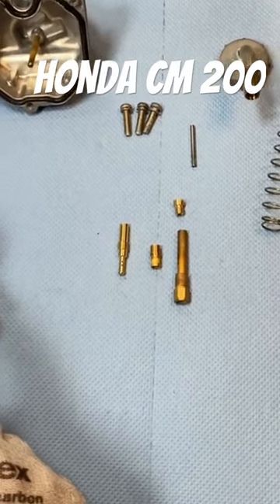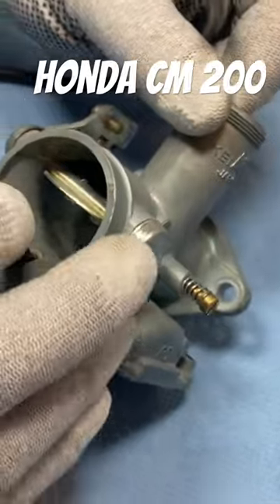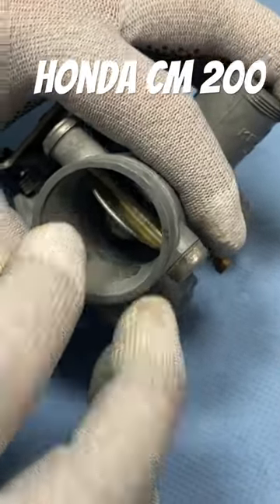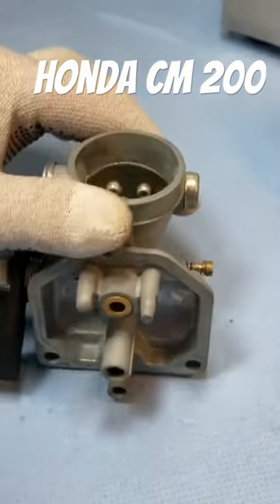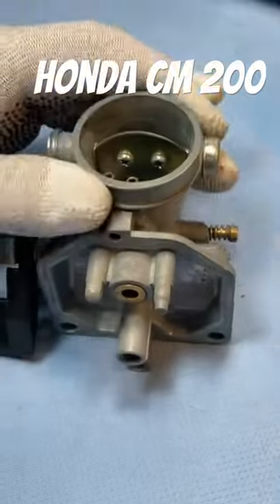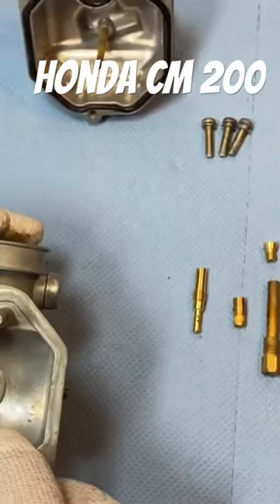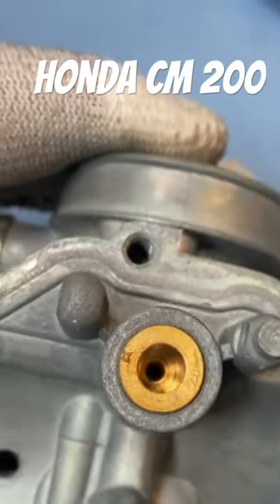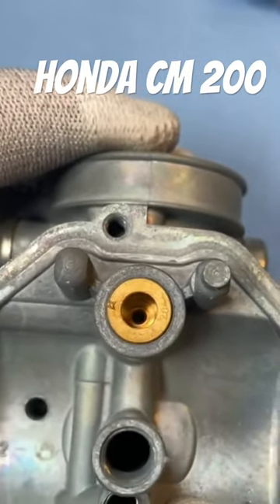Honda CM 200 / Carb King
⏬Open here⏬

➖🏍in my video🏍➖
Reassemble Carburetor of Honda CM200, from Carb King

*the original channel is german, therefore language errors may creep in, we apologize for them. But the videos are technically correct.

Here’s another thing, people often ask “Is Carb King making money with this”?
Well not enough to get rich and live like Paris Hilton but we do earn a lil’ somethin’ somethin’ when you get rebuild kits and other bits and pieces using our links and that
let’s us keep producing these little videos and maybe grow a little too.
And not to boast or brag but  these are top notch businesses that sell top of the shelf quality products not some crap made in some dicey sweatshop.
So use the links and help us keep all of this going so all of us can keep these awesome bikes going for years to come.

Basic setting idle mixture screw: 1.75 to 2.0 revolutions out
Float level: Unfortunately I don't have any information for the caliper method.
Fuel level (hose method): approximately 1,5mm below the edge of the housing
(Settings for german Version)